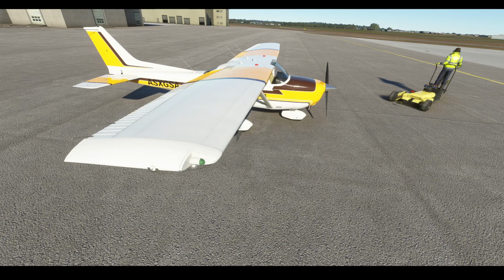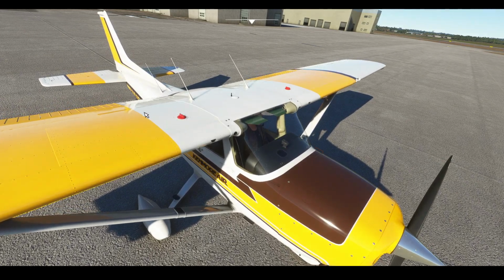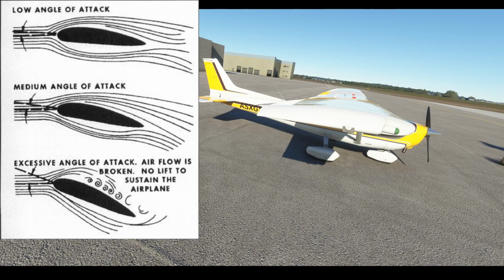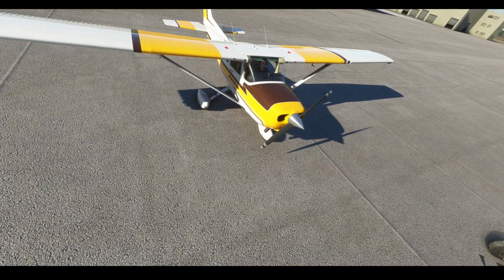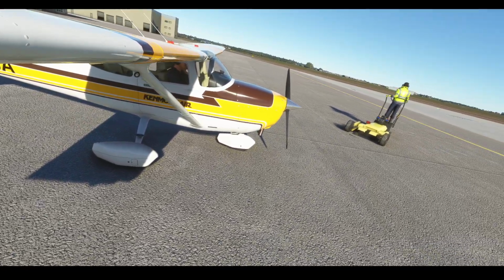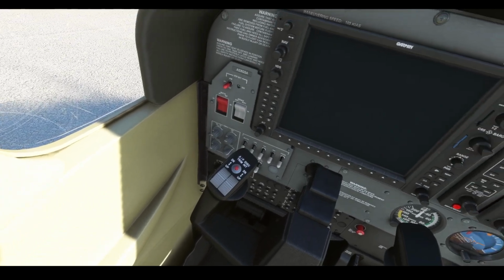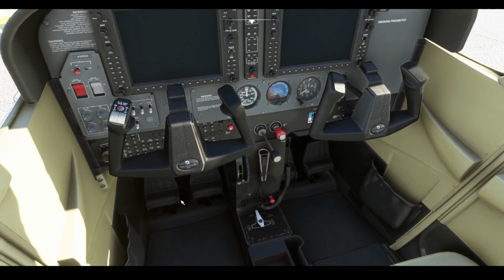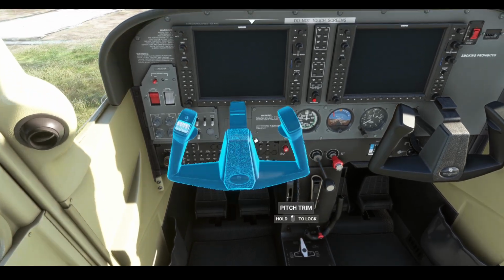Cessna 172 Familiarization for Airport Firefighters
In this video, I review the Cessna 172 from the perspective of an Airport Firefighter. Information provided within this video is from aggregate knowledge obtained throughout my career and will hopefully help first responders gain familiarity with the aircraft.